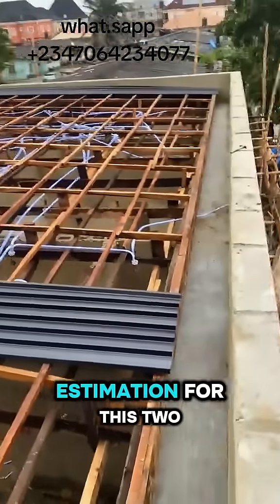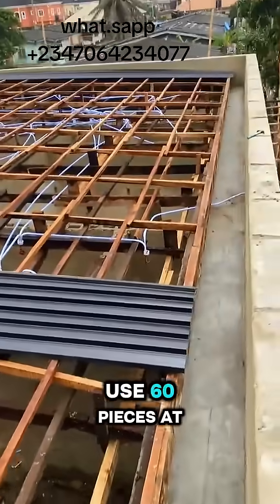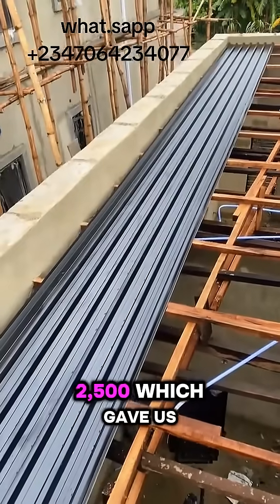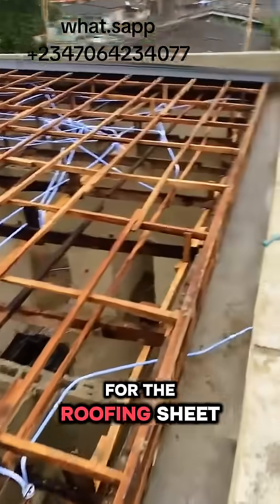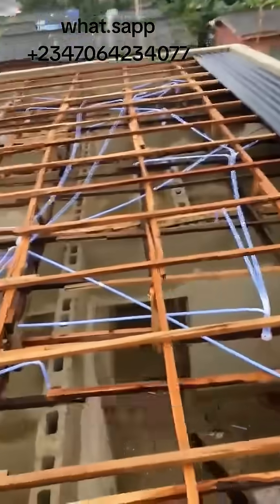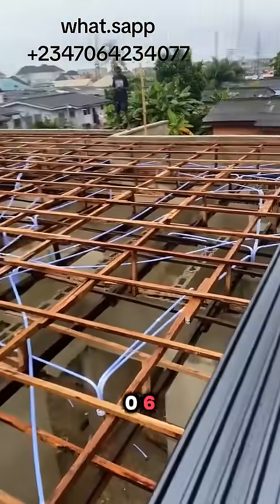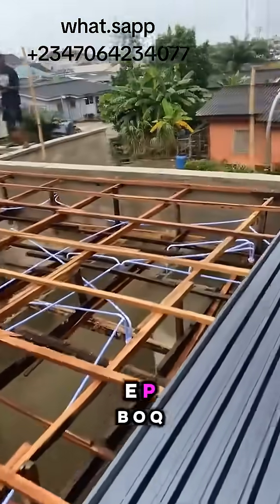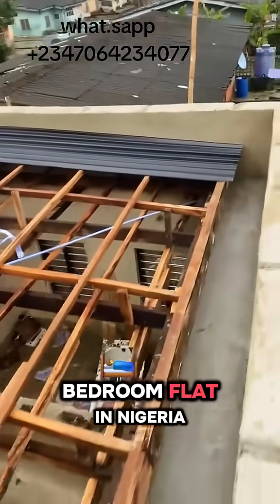Cost to roof this 2bedroom bungalow in Nigeria